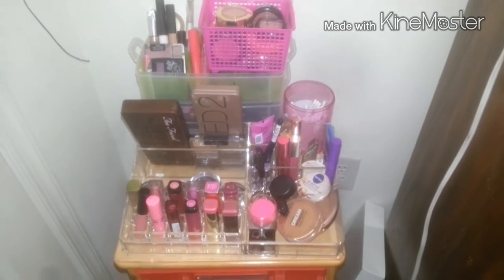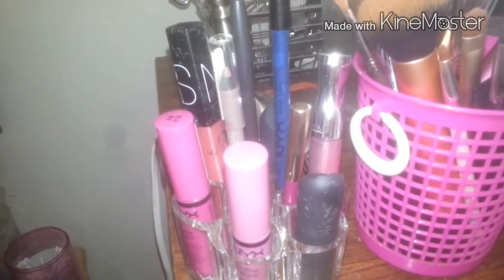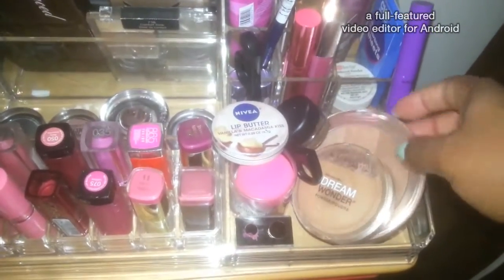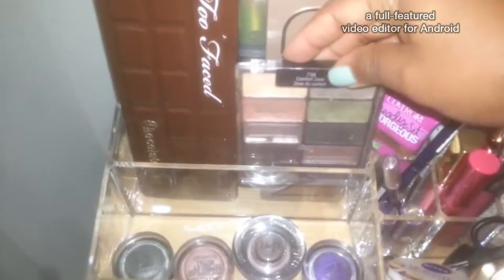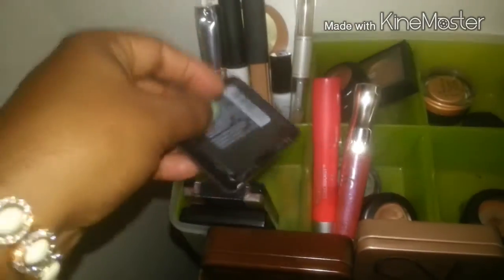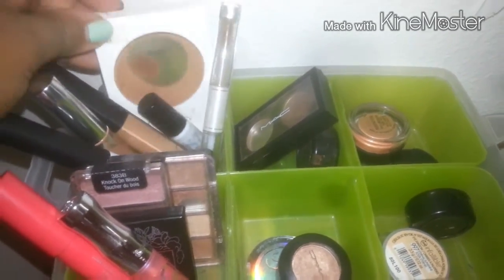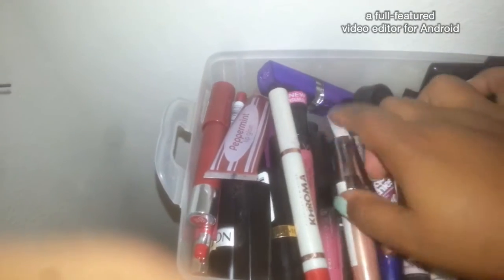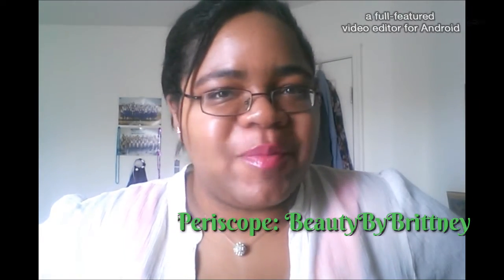My Makeup Collection [2015]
On My Nails: Maybelline-Green With Envy
Periscope: BeautyByBrittney
xx, Britt